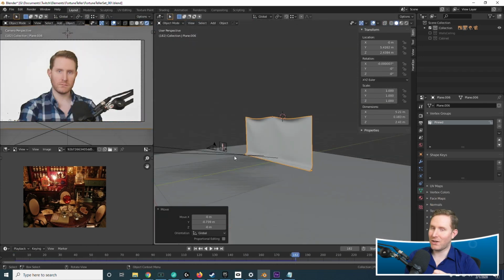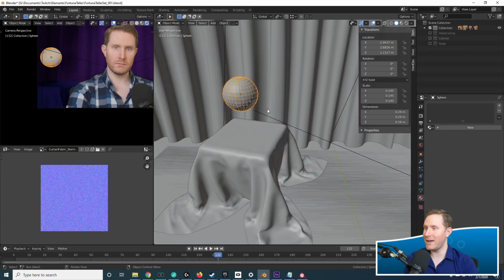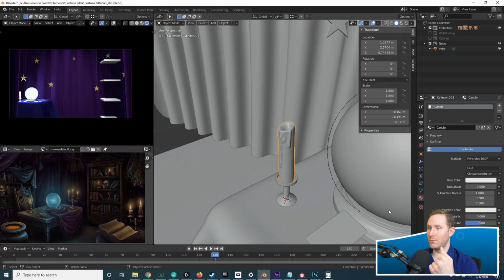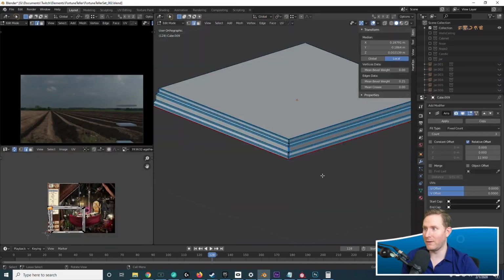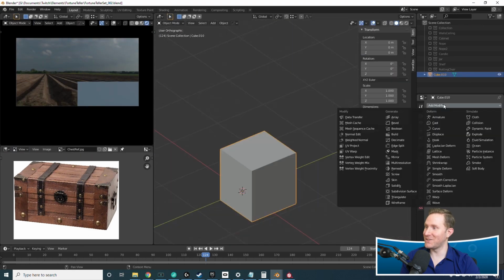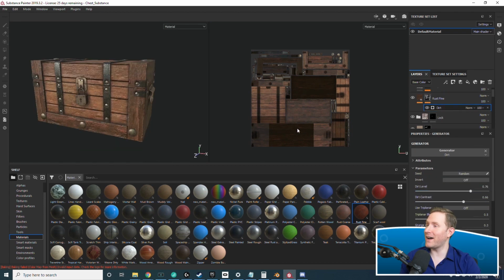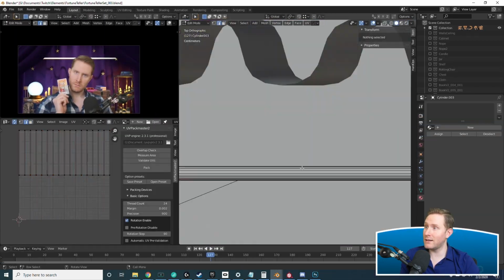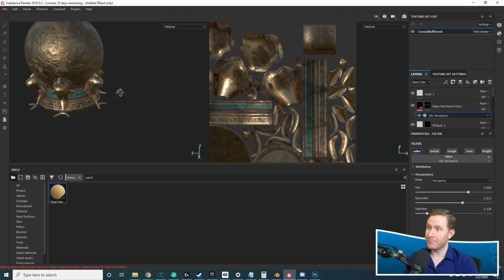Using Blender to Make a Digital Set for my Live Stream! | StreamSchool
Welcome to Oracles Stream School, where we offer weekly tips, tricks, and advice to improve your Twitch, Mixer, or YouTube stream! This week, we're going behind the scenes as I create a digital set in Blender 3D and Substance Painter for my stream! My name is Chris Folea, I'll be your Stream Scholar